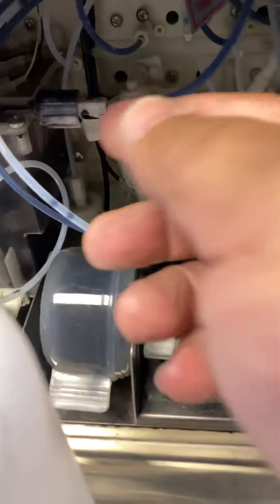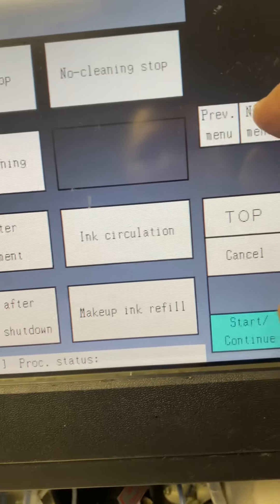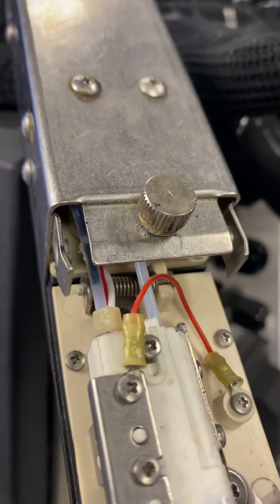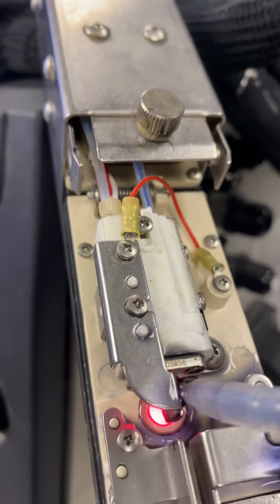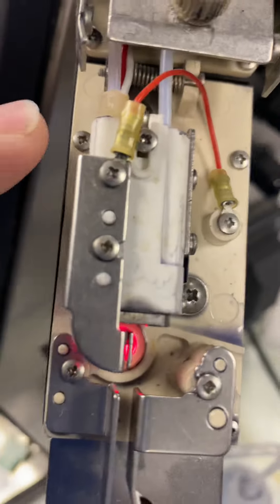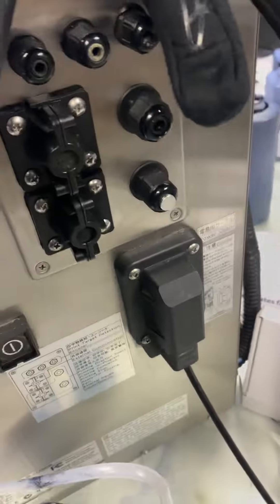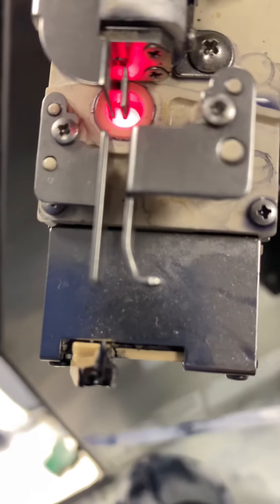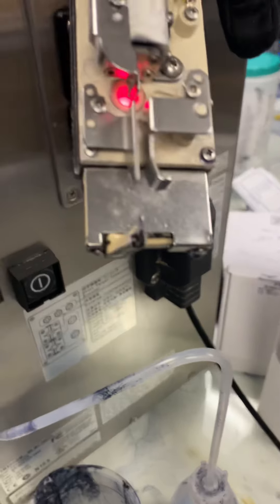Nozzle backwash procedure Hitachi Printer